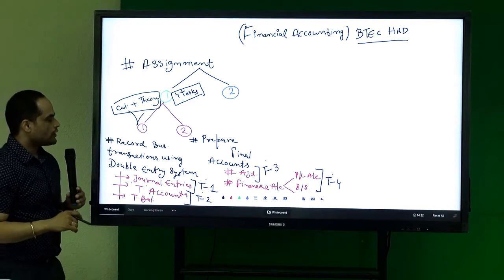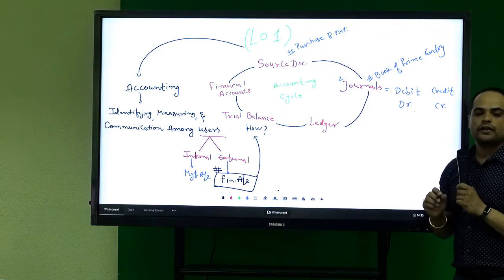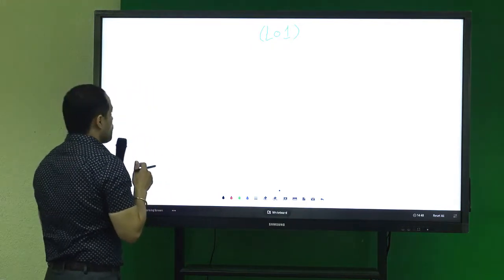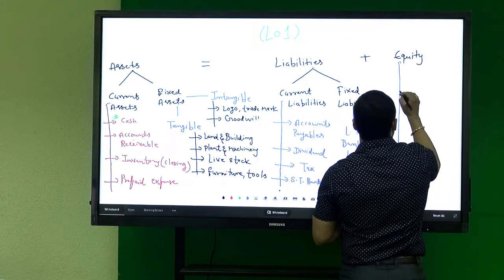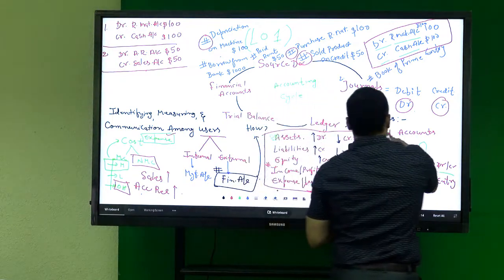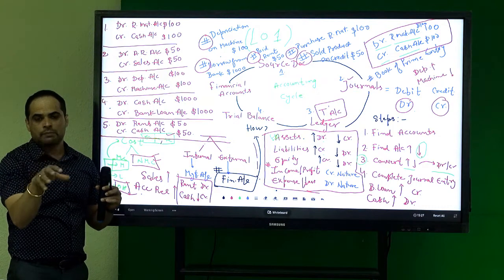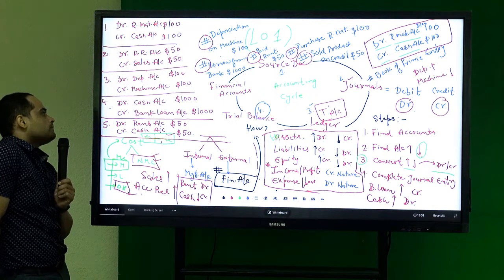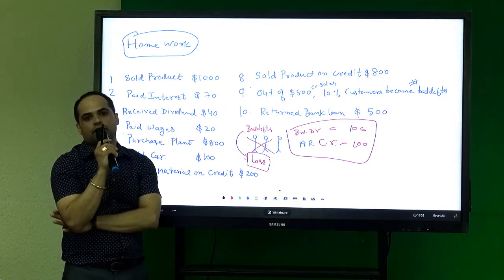BTEC HND Financial Accounting (Learning Outcome 1) by Sumit Dhull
Explain about Accounting.
Types of Accounting: Management & Financial
Accounting Cycle
Journal Entries
Ledger or 'T' Account
Trial Balance
Types of Assets, Liabilities, & Equity
Class Activity